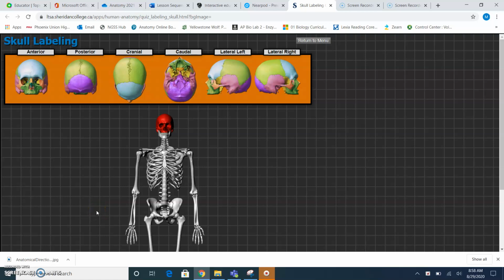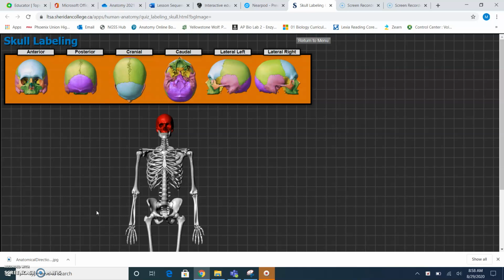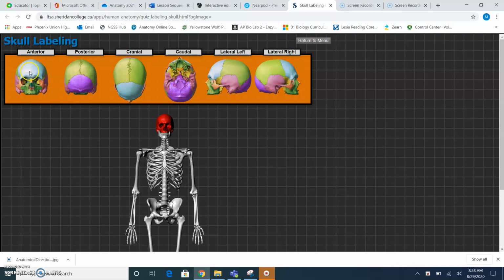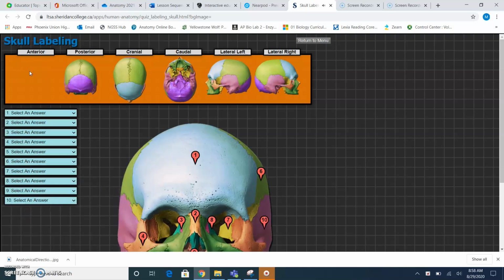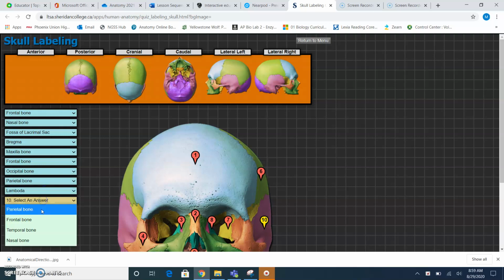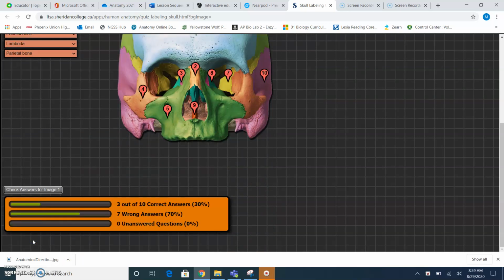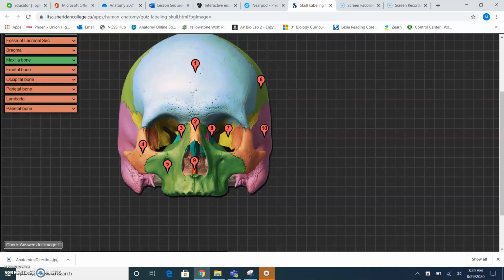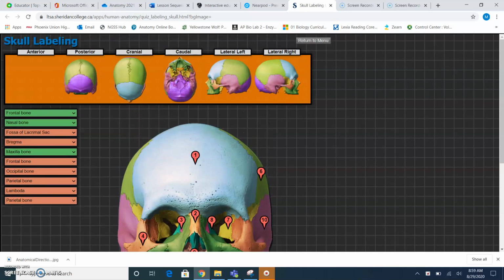Instructions for using Skull Website